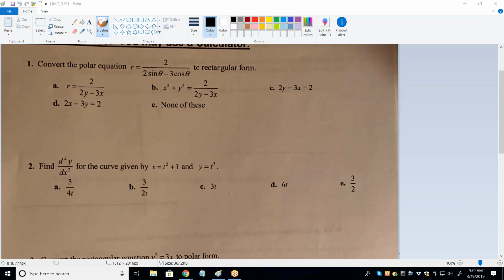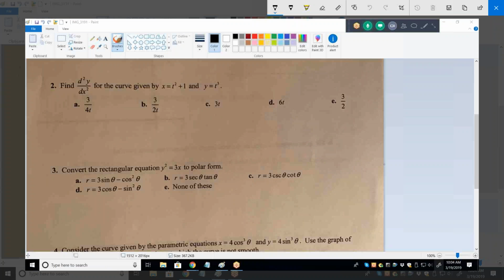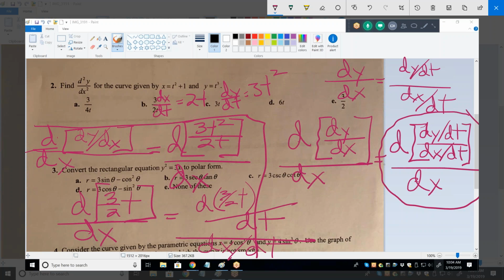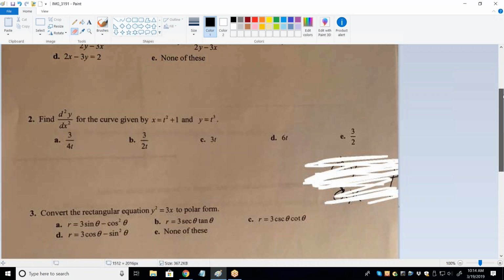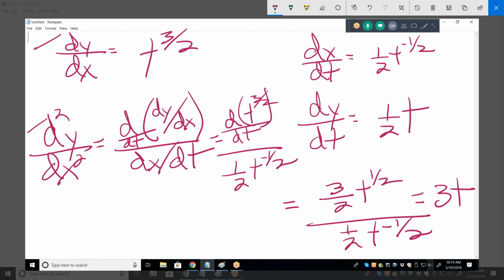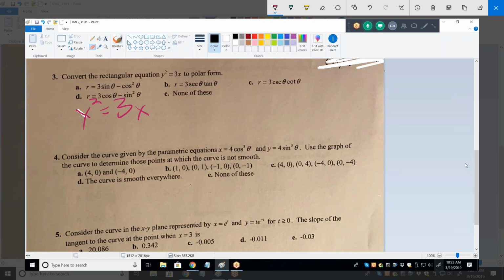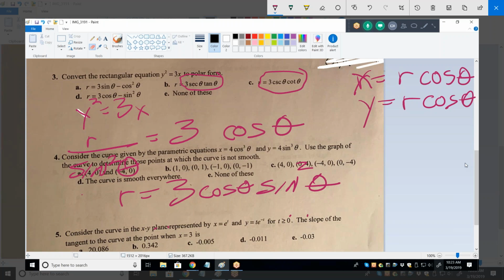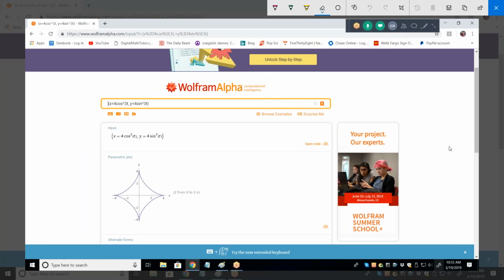Online Calculus BC tutoring, JV031919